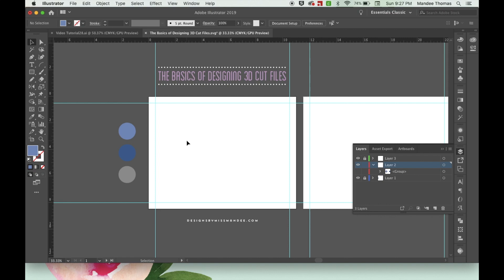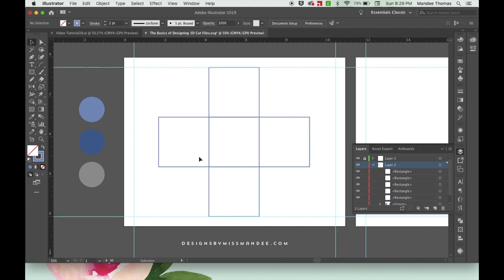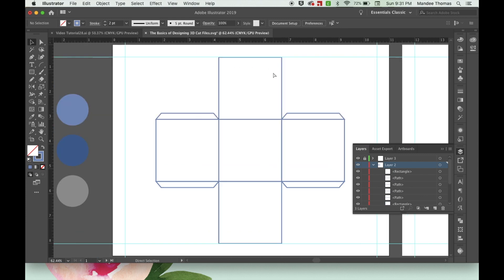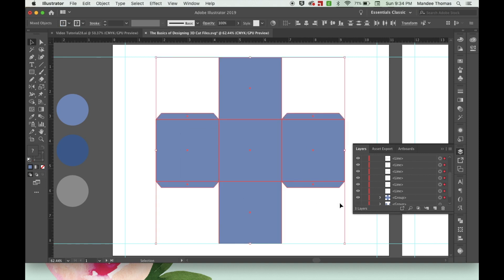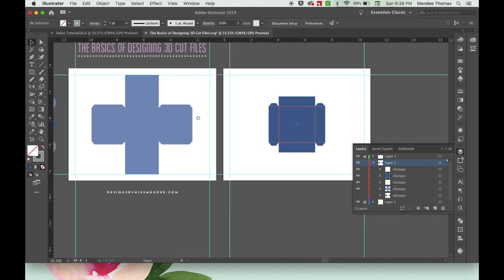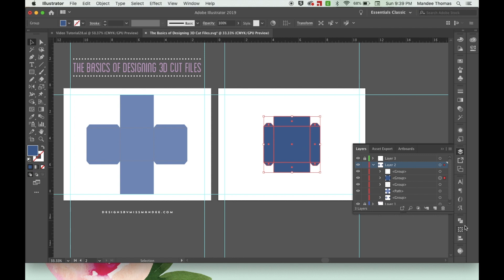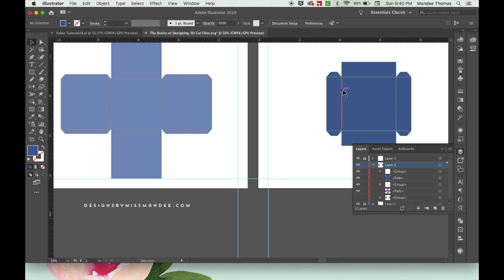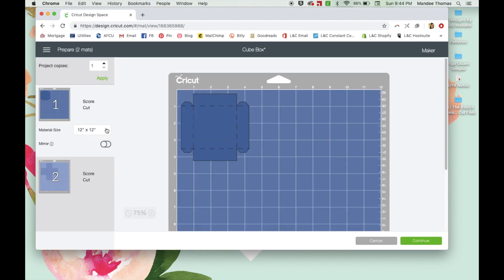The Basics of Designing 3D Cut Files | Adobe Illustrator Tutorial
The Basics of Designing 3D Cut Files in Adobe Illustrator

In this tutorial, I go through some of the basics of designing 3D cut files in Adobe Illustrator. Follow along, and make your own, super cute, little box! Learn useful tools and tips for making boxes, lanterns, and more that you can then cut out with your Cricut or Silhouette.

Skip To:
• Making the Base - 0:20
• Making the Lid - 6:32
• Finishing up in Illustrator - 9:44
• Setting up in Cricut Design Space - 13:15